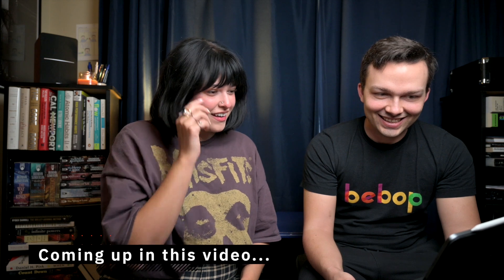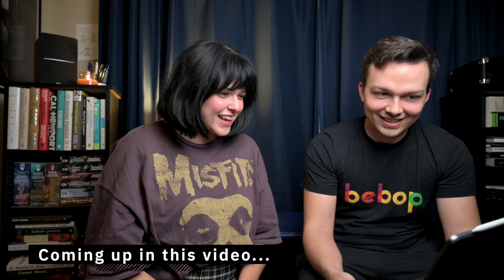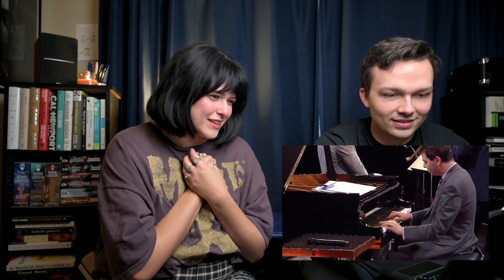Girlfriend Reacts to INSANE Jazz Drum Solos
Our brand new course, "Universe of Grooves" by Ali Jackson, is now available!

In this new course you will master the 60 essential grooves every jazz musician needs to know, including the styles of New Orleans, Swing, Bebop, Ballad, Waltz, Church, Afro-Cuban, North African, West African, Brazilian, Odd Time Signatures, and more! Over 3hr and 40min of video!